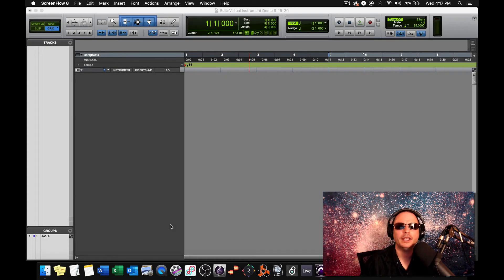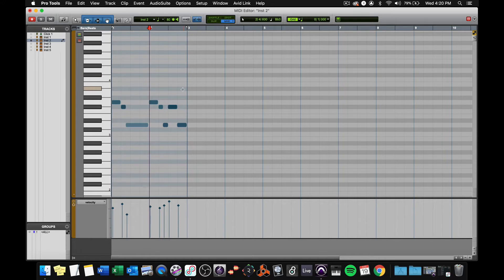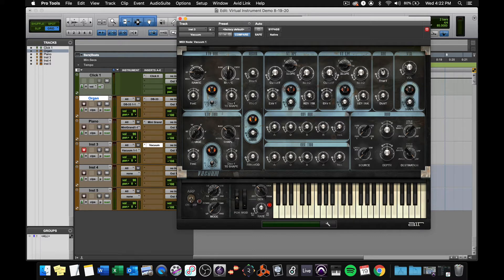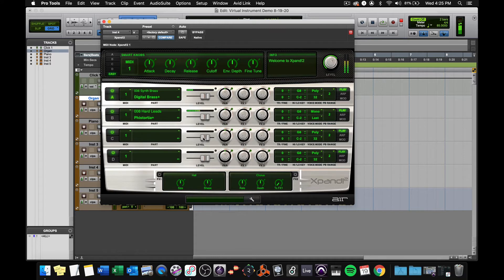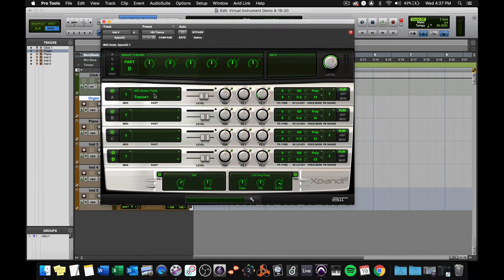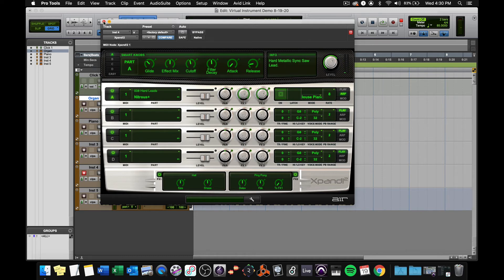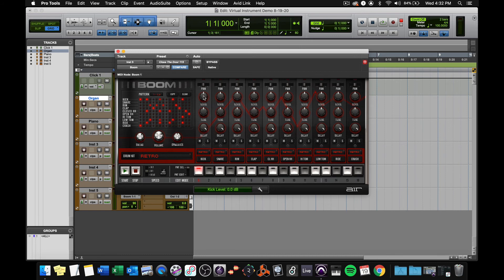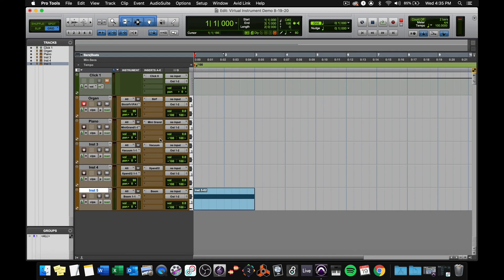Pro Tools- Virtual Instrument Tour